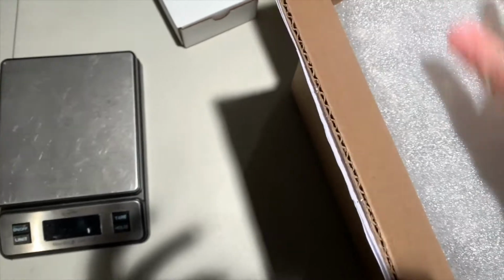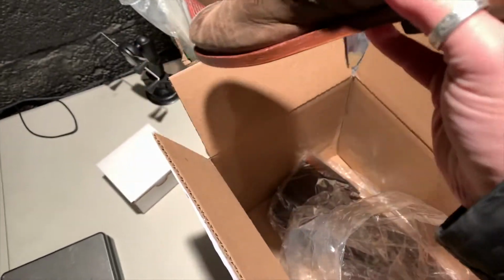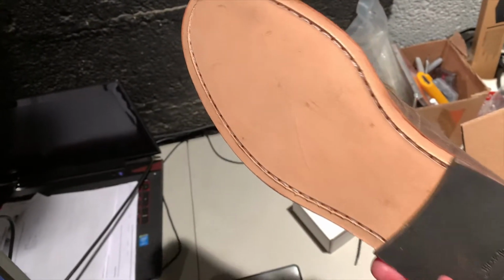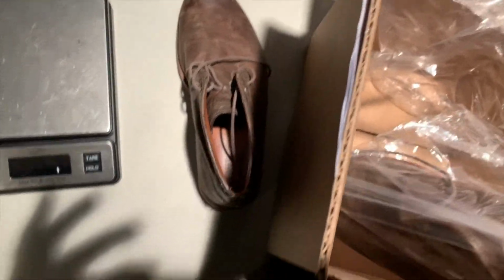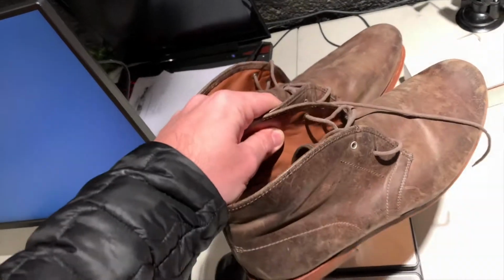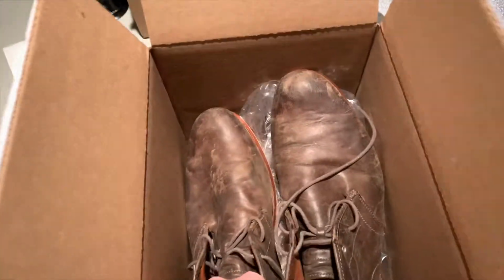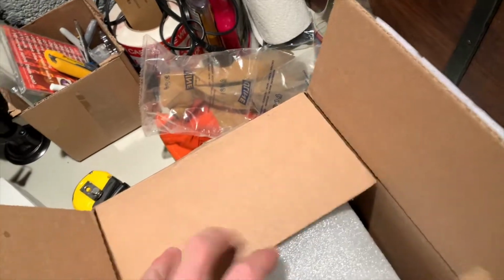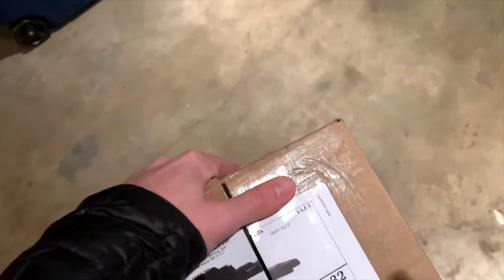Unboxing....My Own Boots?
In today's video, I think I'm unboxing a mystery auction box that was sent to me but I soon realize that I'm actually unboxing some of my Timberland boots that I got re-soled. Lol.

Good times.